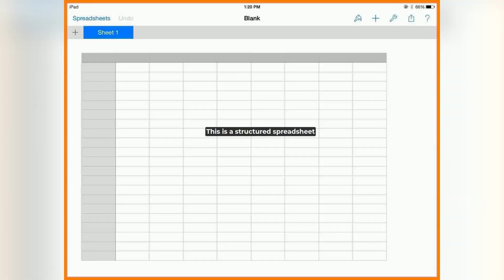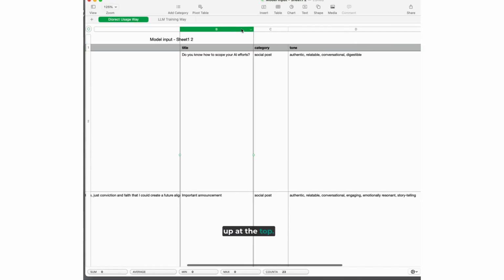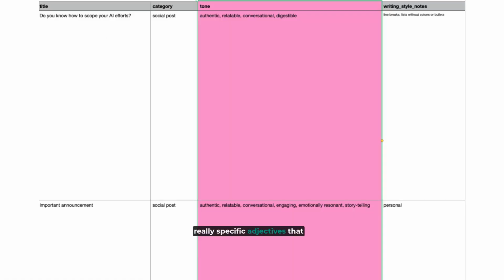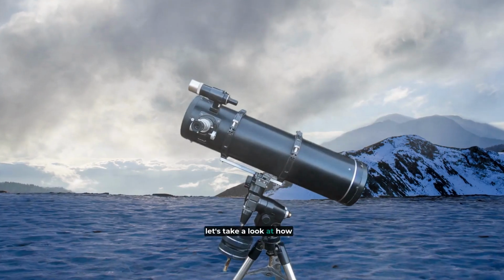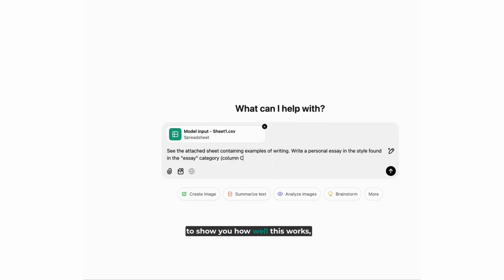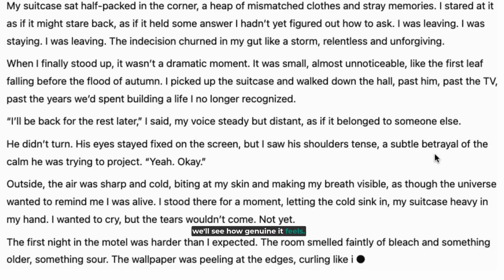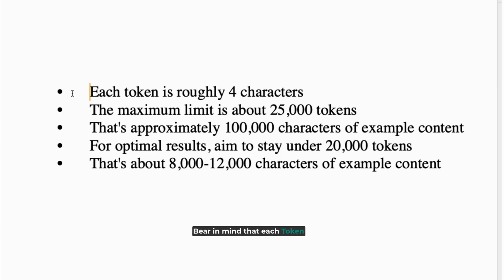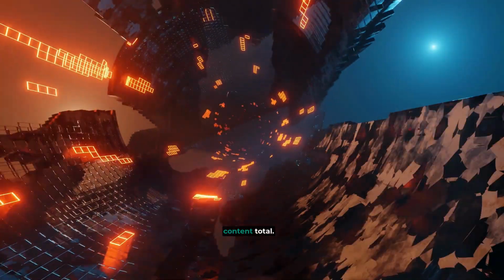NEXT-LEVEL AI Prompting for On-Brand Content Creation You'll LOVE (new!)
Revolutionize Your Content Creation with a BETTER way to create content aligned to your brand voice.

The 'Spreadsheet Method' for AI Prompting Content Generation...

It delivers enterprise-level AI alignment without the steep cost or technical complexity.

After countless hours of tweaking AI prompts and revising outputs, I began using this game-changing system that transformed content creation.

It borrows from prompt engineering methods and more technical solutions like RAG and fine-tuning models with JSON, and is accessible for any level of end user.

In this video, I’m sharing the  reusable framework that you can use to scale your content while staying true to your unique brand voice, and create any type of content for your organization in any style.

Timestamps
[00:00] Introduction: AI for Content Creation RevolutionDiscover a revolutionary AI prompt engineering method to create brand-aligned content in your unique voice. Perfect for content creators and marketers looking to elevate their strategy.

[00:20] The Challenge with Brand Voice and AIWhy maintaining brand-aligned content is so difficult and how AI for brand voice creation solves this problem.

[00:45] The Spreadsheet Method for AI-Driven ContentIntroduction to this unique method of creating content in any style or voice using AI-powered tools and prompt engineering.

[01:15] Step-by-Step Guide to Prompt Engineering with AILearn how to structure a spreadsheet to optimize AI for personalized branding and create content that resonates with your audience.

[02:00] Practical Applications for Marketing and Social MediaExamples of how to use AI for social media marketing, blogs, and storytelling to enhance your brand voice and content strategy.

[02:40] Key Takeaways: AI Marketing Strategies SimplifiedRecap the benefits of using AI for content creation, including creating any type of content in any voice or style to fit your marketing goals.

[03:00] Call-to-Action: Elevate Your Brand with AILike, comment, and subscribe for more tips on AI marketing strategies, content creation, and using AI to create personalized brand-aligned content.

Who This Is For:
Excellent tool for leaders of marketing teams, content creators, copywriters, social media managers, and business leaders who want to elevate their AI-powered content gen.

This prompt  framework meets you where you are—and helps you go further.

Why It's Different:
Unlike typical prompts or example-based methods, this system provides structure, consistency, and scalability. It’s your roadmap to creating authentic, brand-aligned content—no matter the size of your team or the complexity of your needs.

Have questions about scaling your content, or other question related to Enterprise AI adoption/AI for Marketing? Drop it below.